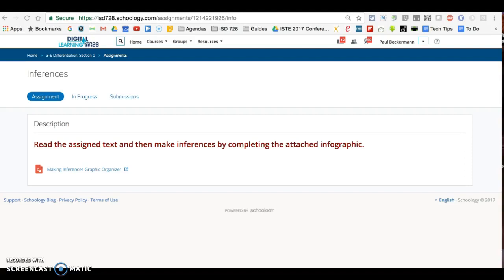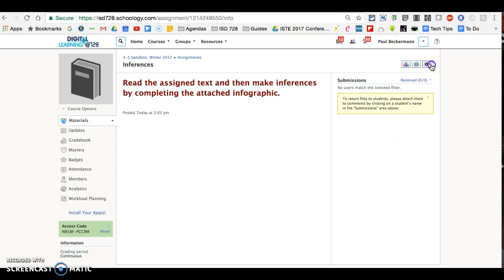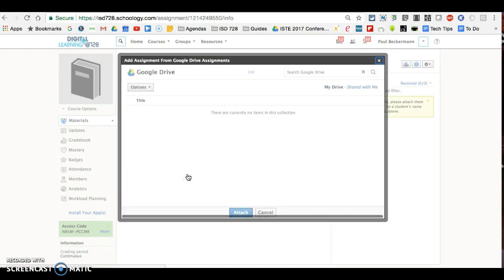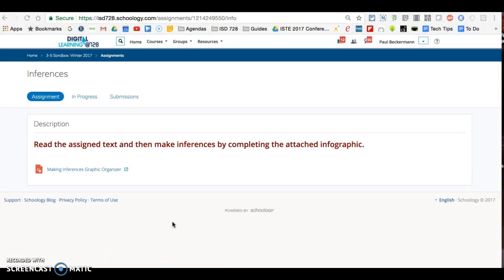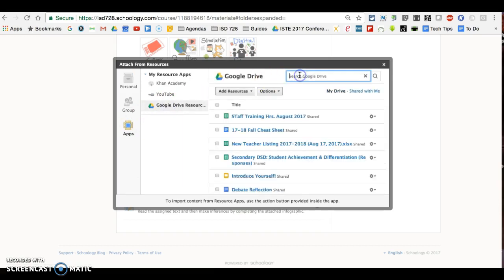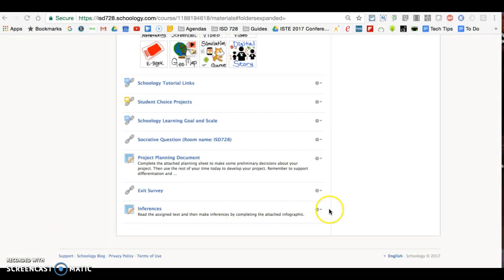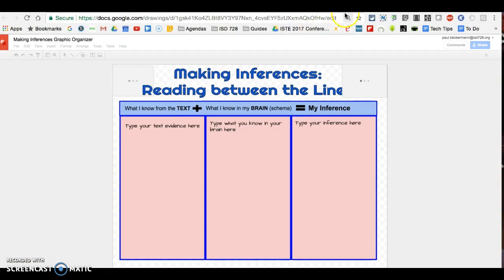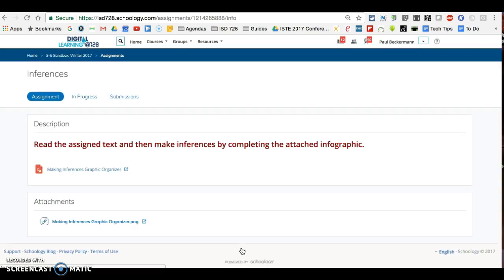Schoology: Tip for New Google Assignment Integration